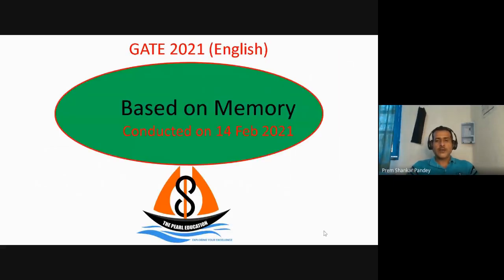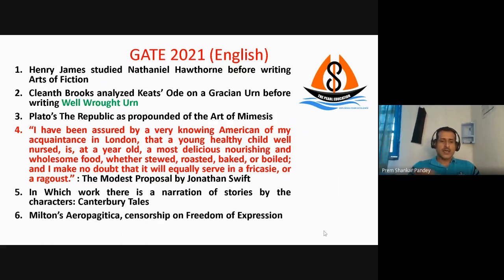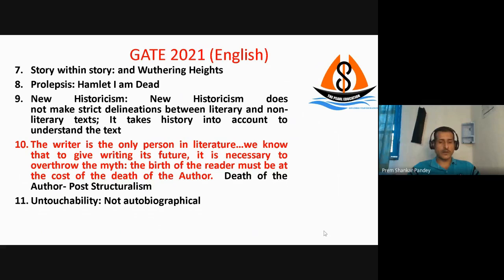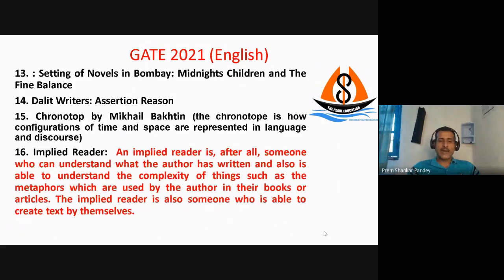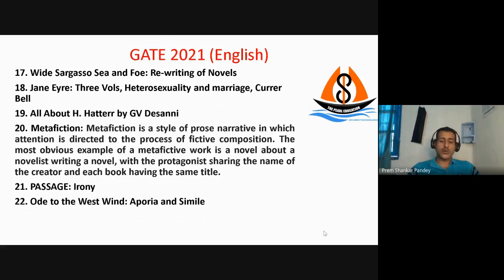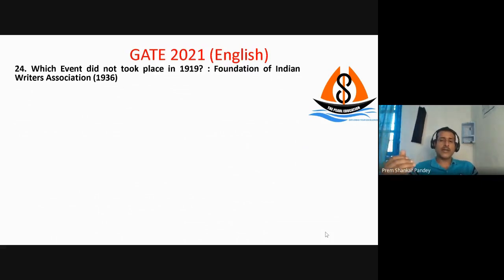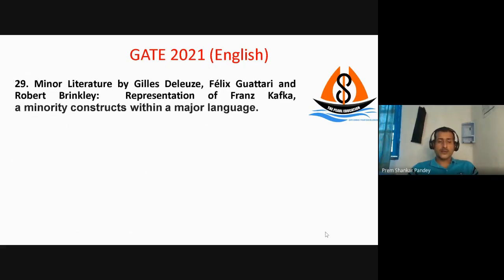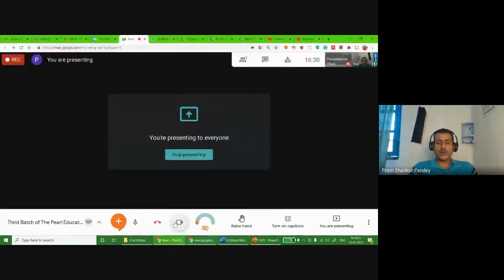Analysis of English Paper GATE 2021 conducted on 14 Feb 2021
The Questions and the options are based on Memory so there is a possibility of mistakes.